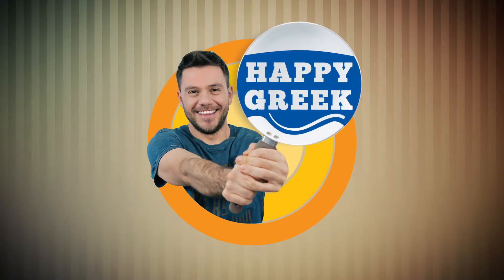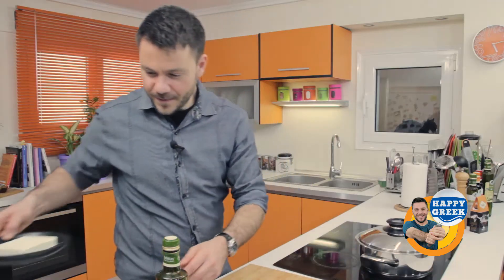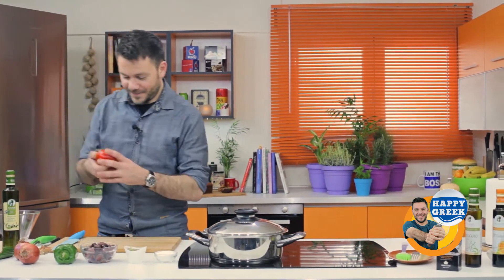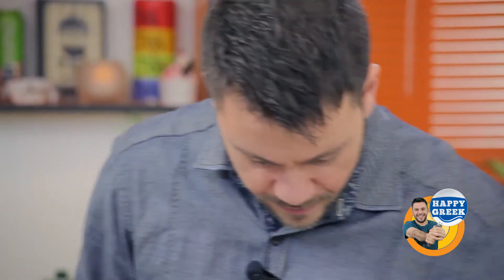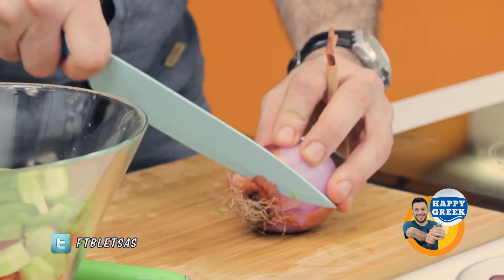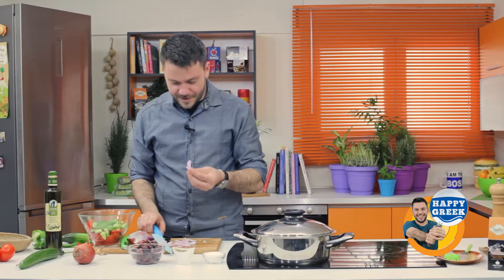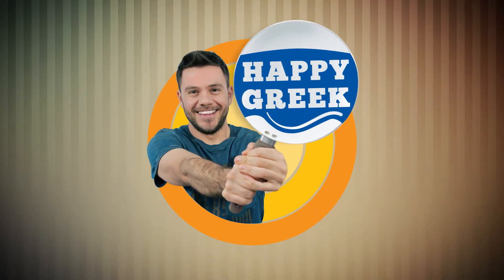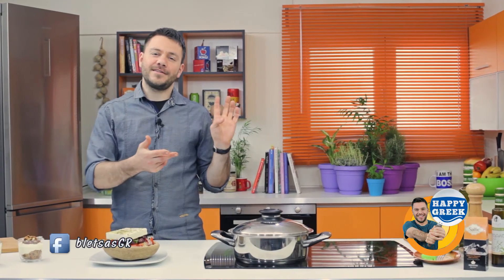Greek Salad Recipe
Recipe for Real Greek Salad!

Bye!!!